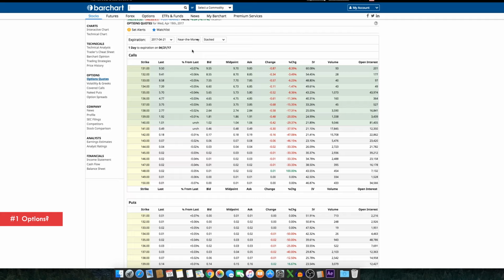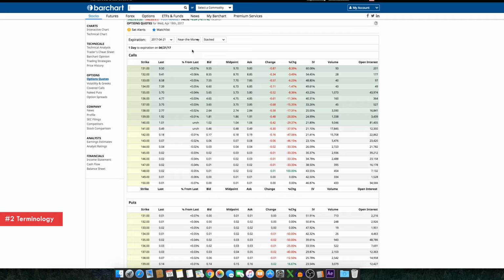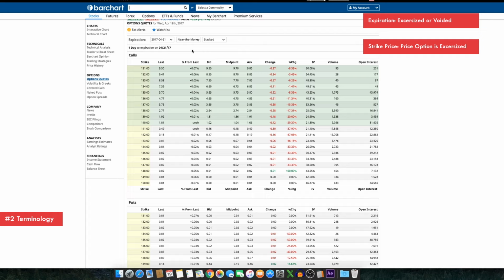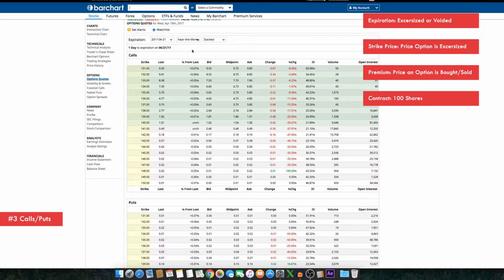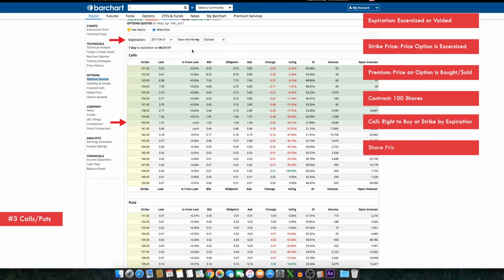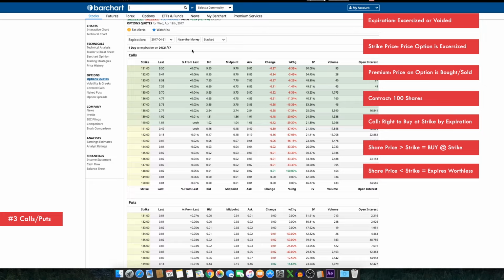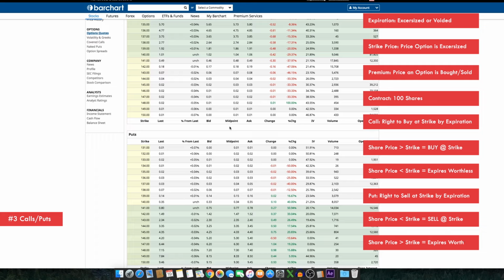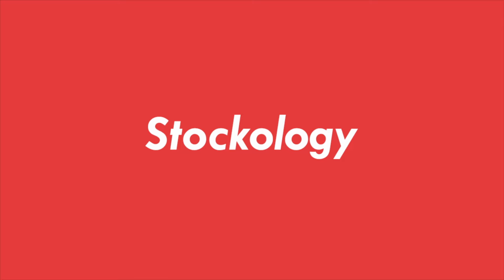Stocks Options for Beginners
Options are the other side of the stock market, what options do is give you the ability to choose your risk and reward. Options can be extremely confusing for beginners, especially without understanding the very basic understanding of the terminology and the process.

I go over what options are, what terminology you need know for a basic understanding, and two basic options for beginners to start using called Puts and Calls.

When you buy a call, you pay a premium to purchase 100 shares of stock at the strike price by expiration or when you choose to exercise the option (force expiration date basically). If the stock does not reach the strike price by the expiration date, the option premium will be worth nothing and the contract will expire worthless. You can also sell calls to receive the premium, and be liable to sell 100 shares per contract at a strike price by expiration.

When you buy a Put option, you are buying the right to sell your 100 shares of stock at a strike price by expiration. If the stock does not go below the strike price you lose your premium and the contract expires worthless. You can sell an option to receive a premium, and be liable to purchase 100 shares per contract at a strike price by expiration.

Call tip: If you have a call and the stock price goes up, the option price will have to move with it because of INTRINSIC value, which is the share price - strike price. You buy a call option with a premium of $1 and  a strike price of $10. If the stock moves to $15, the option will cost at least $5 because of INTRINSIC value. It can be worth more from EXTRINSIC value which is related to time and volatility. This same concept goes for all options. Sometimes buying and selling just the option contact can net a better profit than exercising the contract and selling/buying the shares.